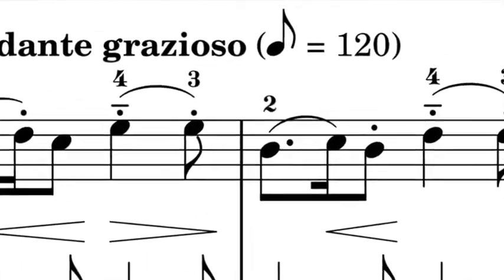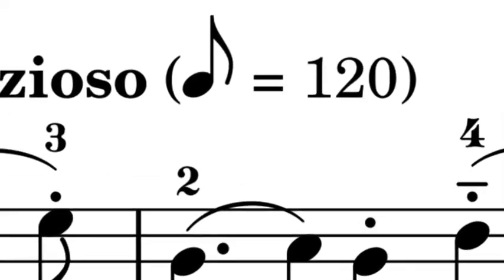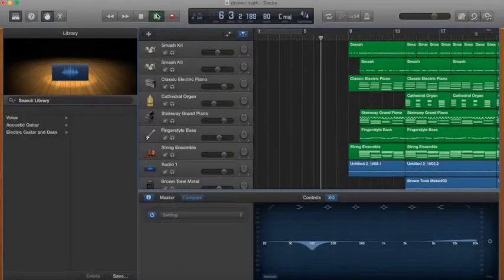Math In Music